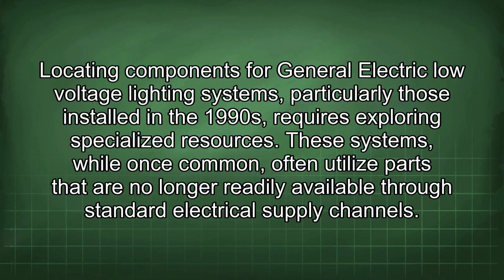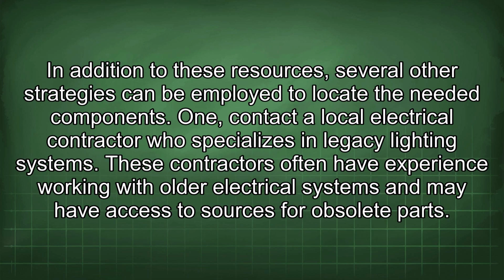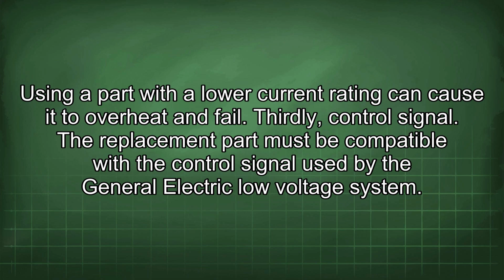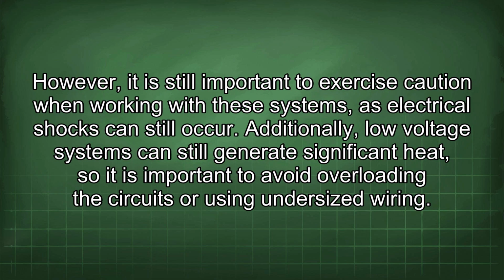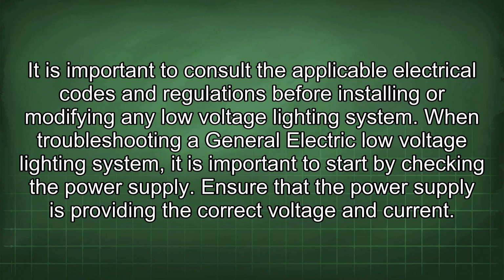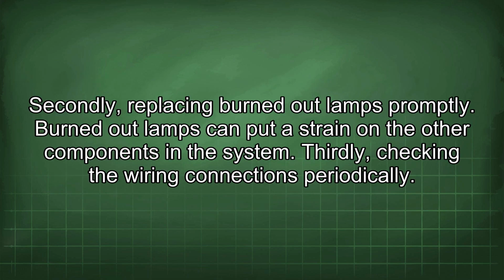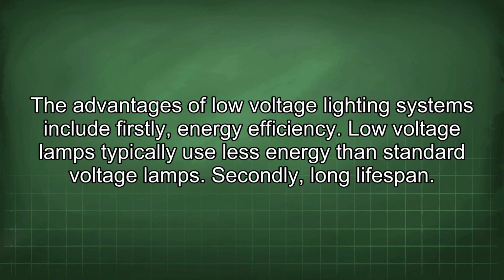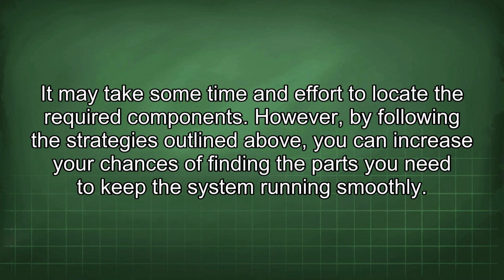Finding Parts for GE Low Voltage Lighting Systems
Sourcing components for obsolete GE Low Voltage lighting systems can be challenging. Explore obsolete parts suppliers, legacy lighting distributors, and online marketplaces. Verify compatibility of replacement parts.